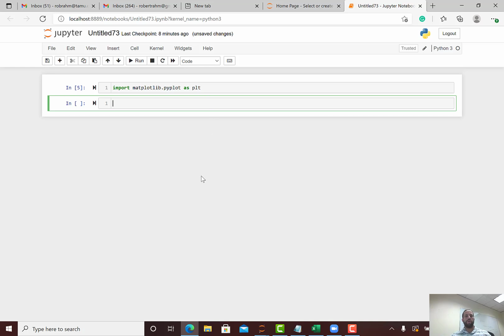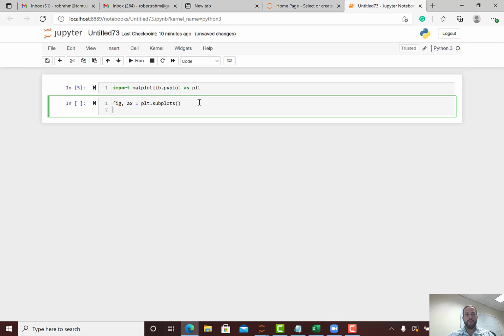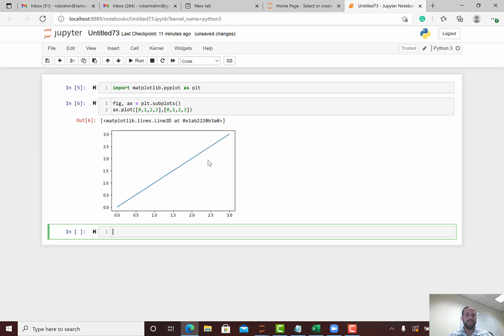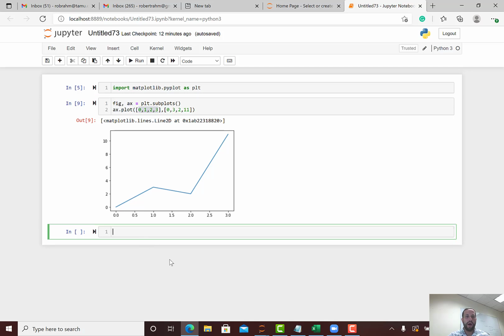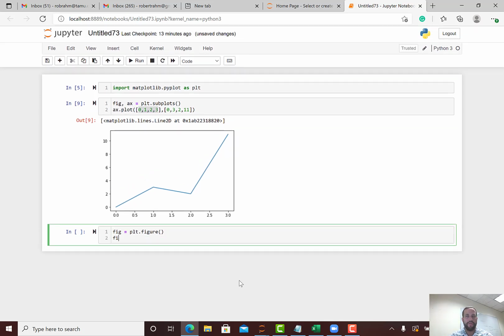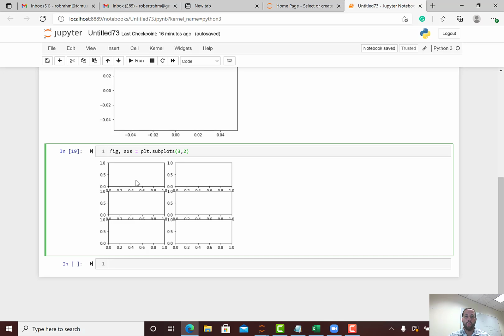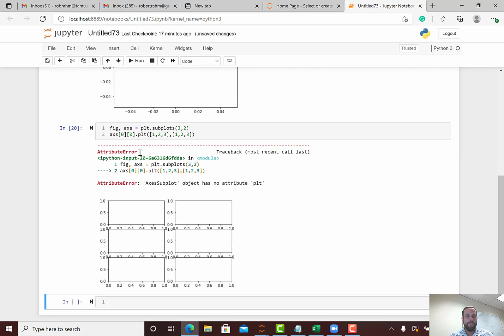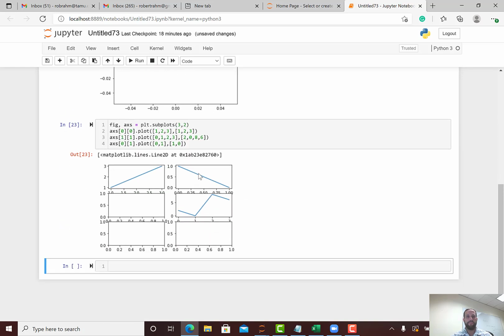MatplotLib Part 1